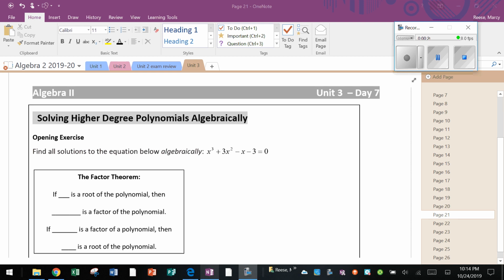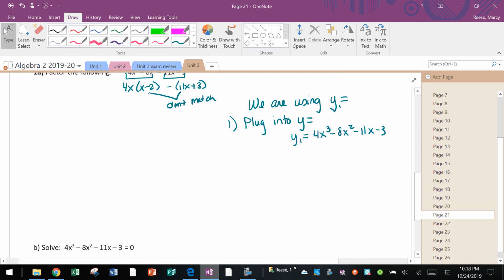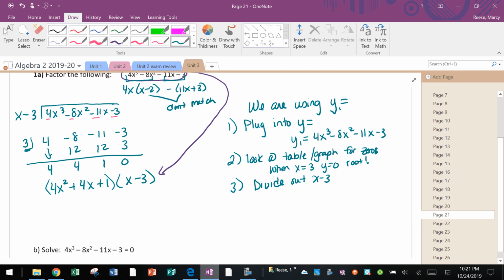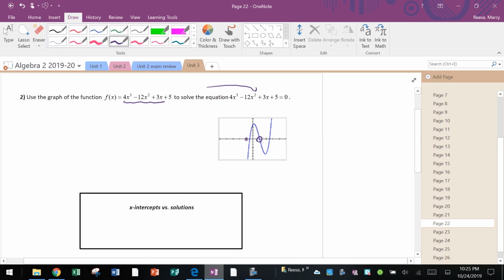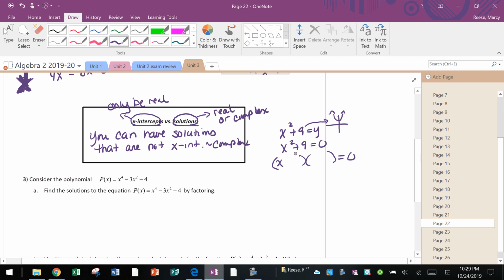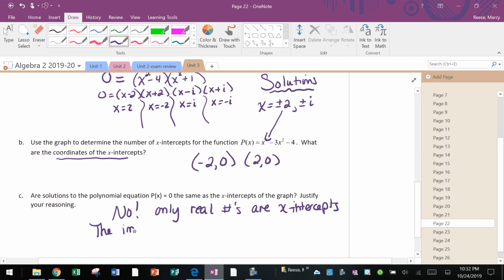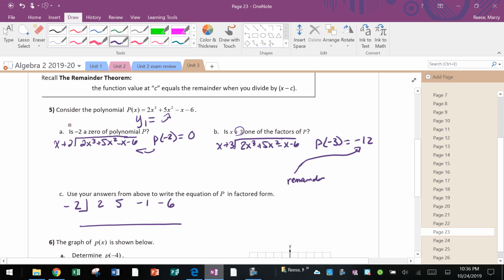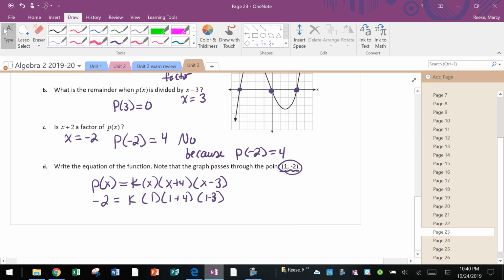day 7 lesson